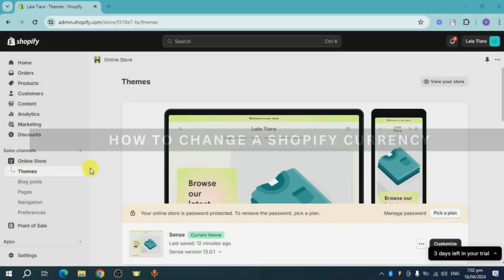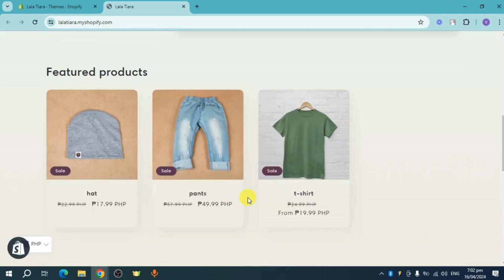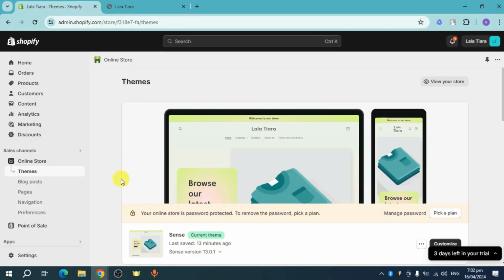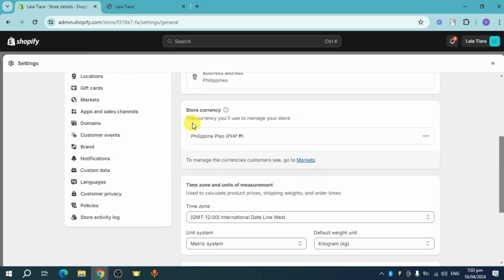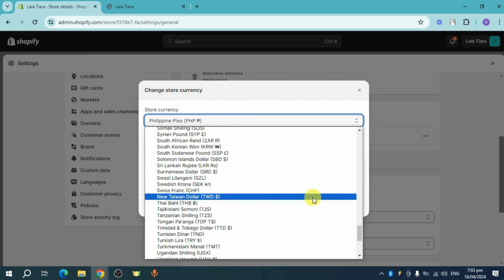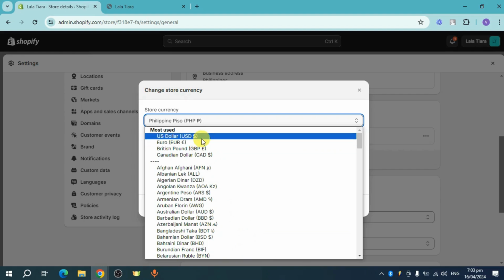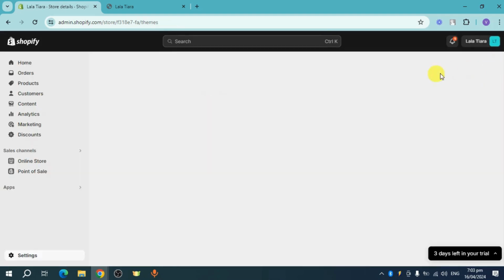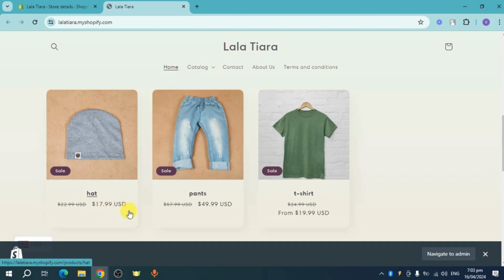How to Change a Currency in Shopify Store | Shopify Tutorial (2027)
In this video I show you how to switch currency in Shopify store. I show you everything that you need to learn about this software.